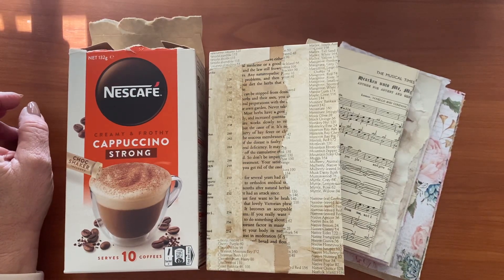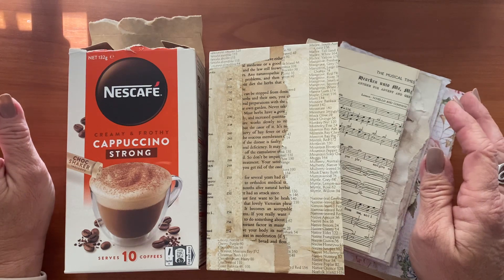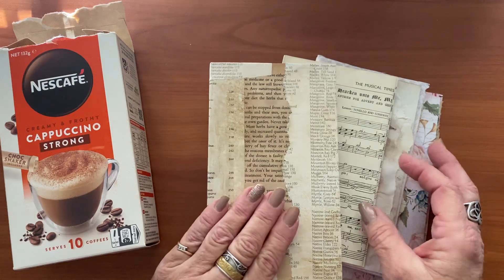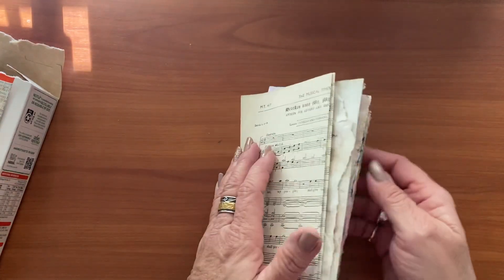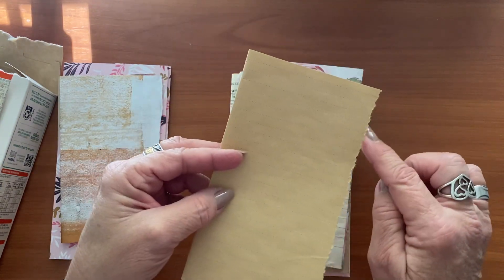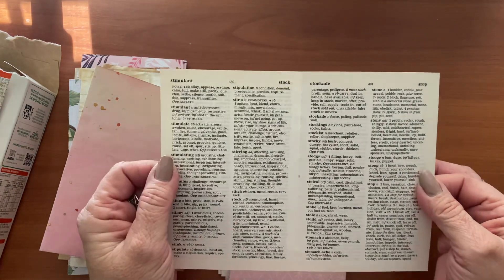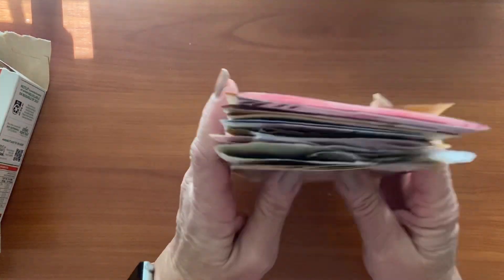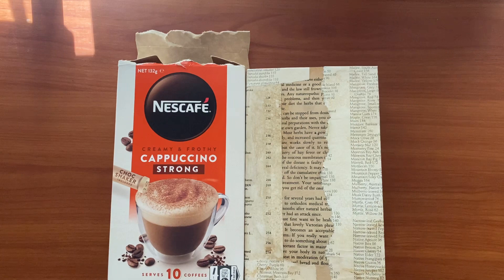30 Ways To Decorate A Junk Journal Introduction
Come with me on a journey where we use junk and other fun things to decorate a junk journal that won’t blow the budget.